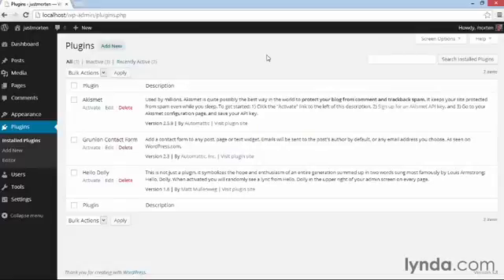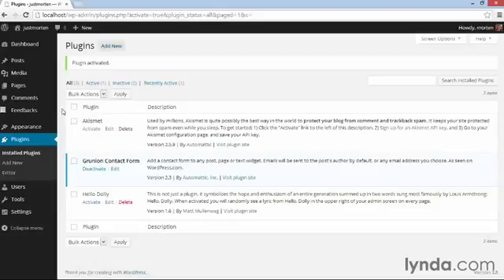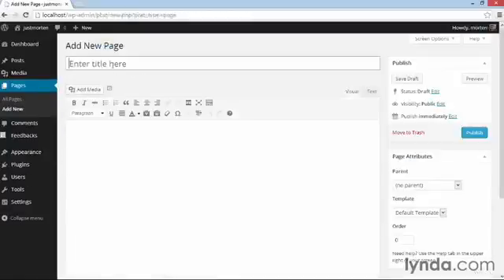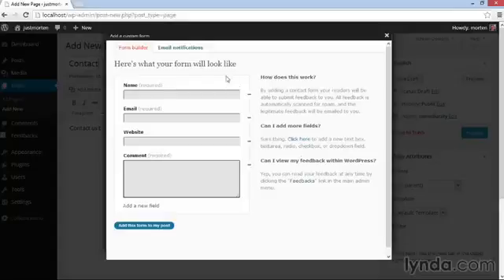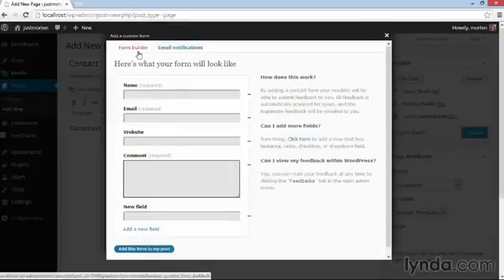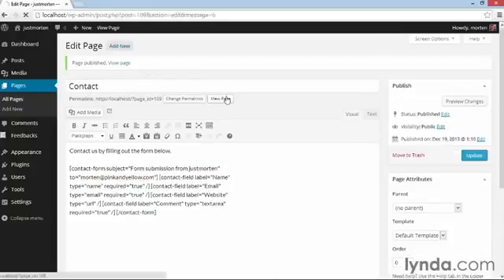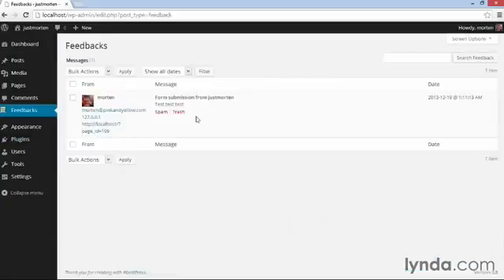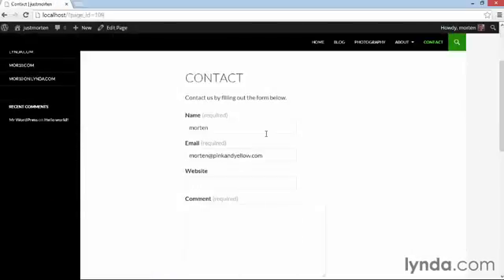how to set up contact page word press step by step